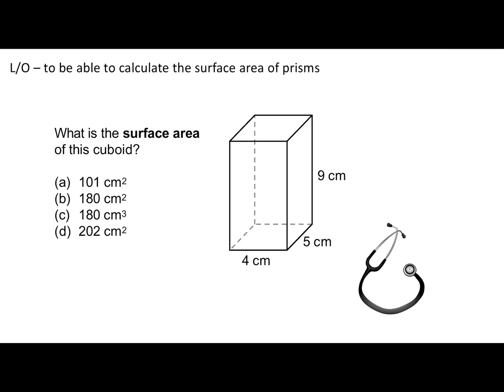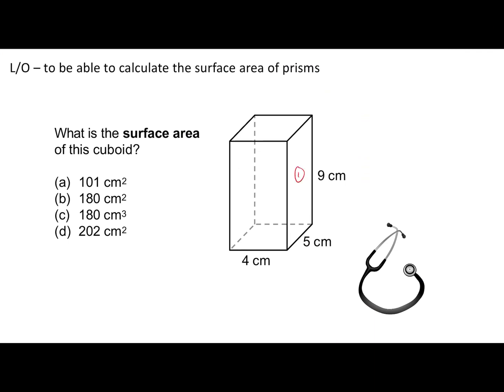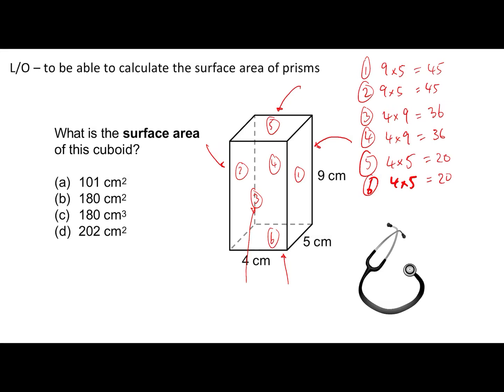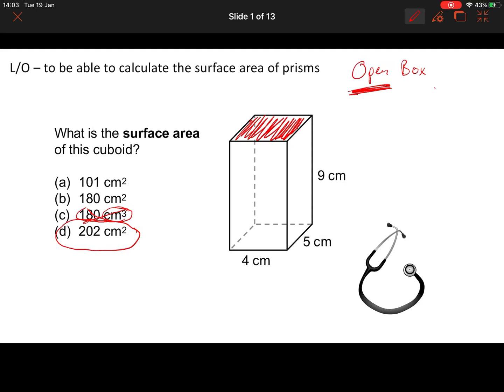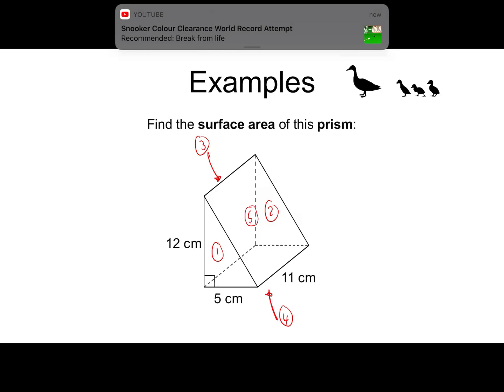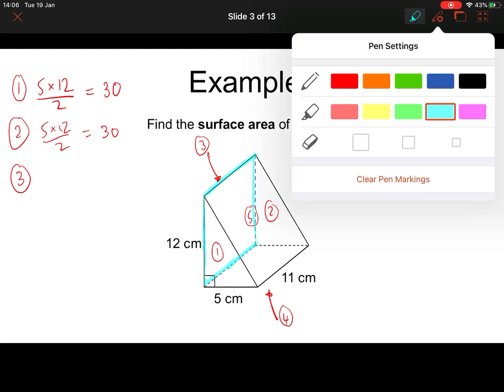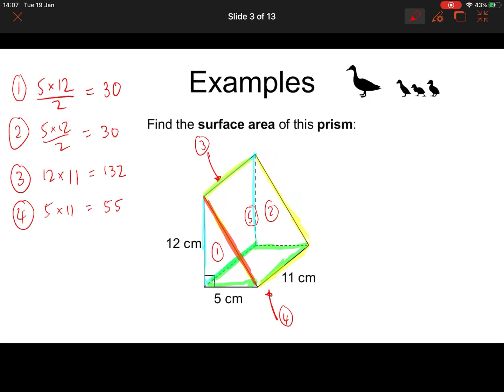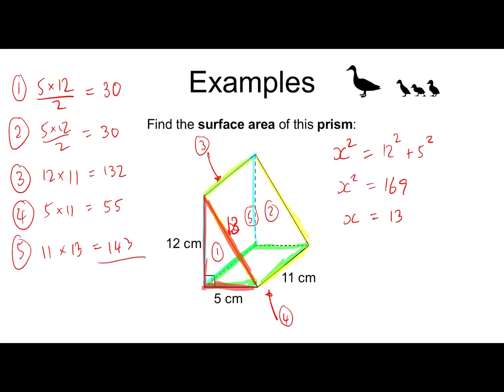Year 9 surface area intro video part 1